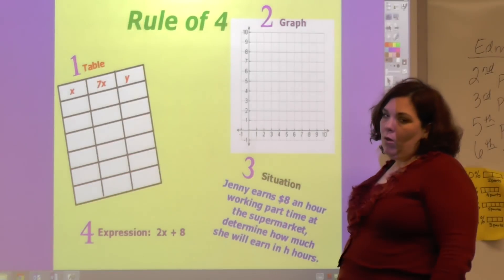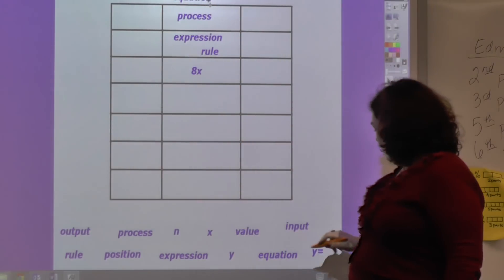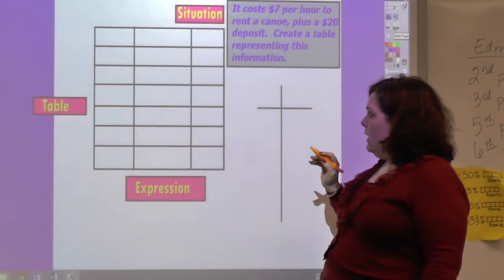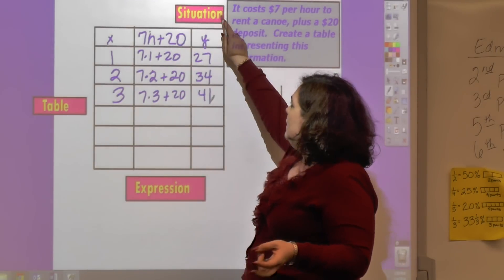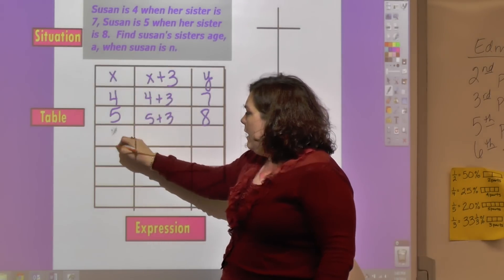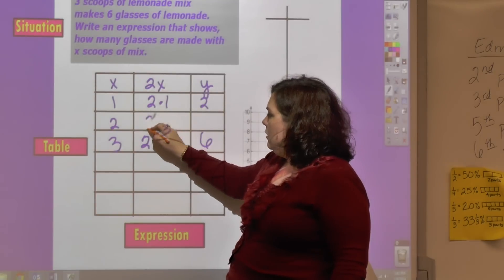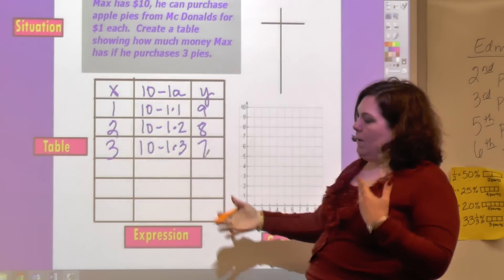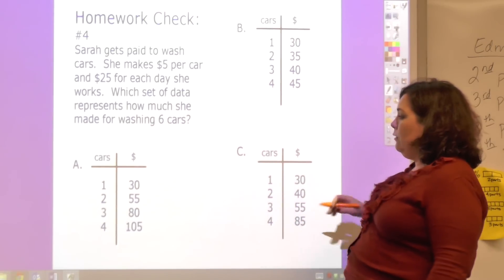Rule of 4